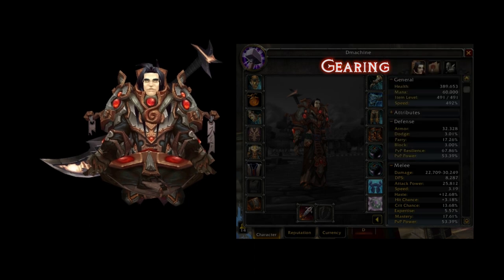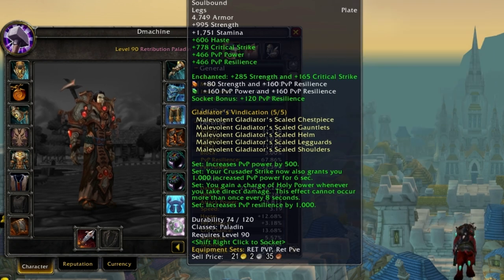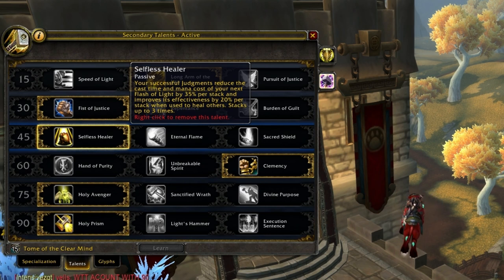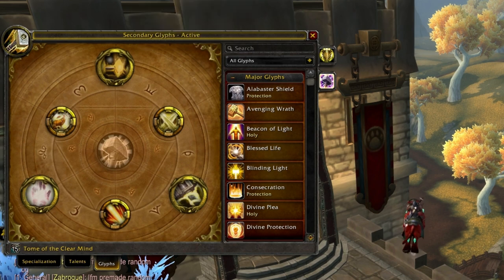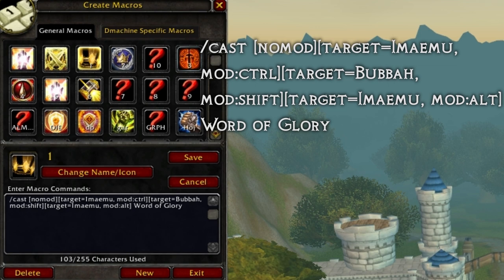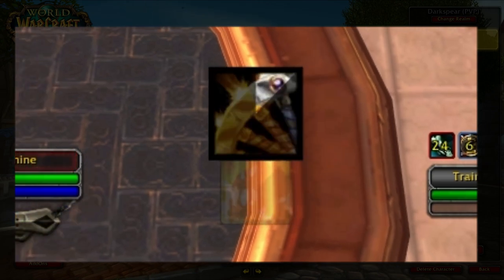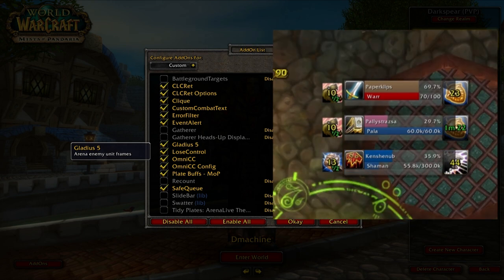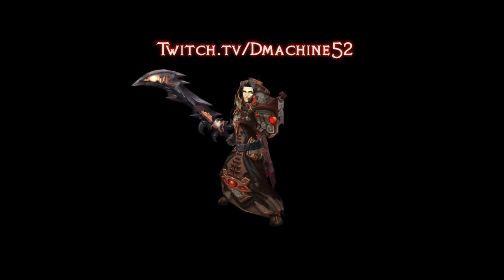Retribution Paladin PvP Guide - 5.2 - Mists of Pandaria [HD]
"Once I reach 1,000 followers, I will promise to stream daily. I will stream live commentarys, high end Ret pvp, guild events, RBGs, and more." - D

Patch 5.2

(The Machine) Is my guild on darkspear! Want to pvp with me or anyone else you see in my videos?